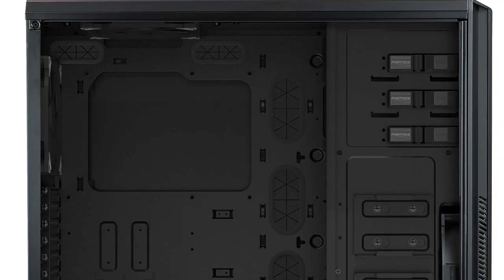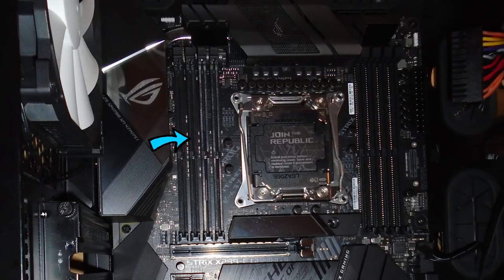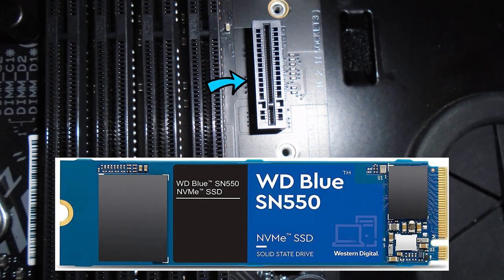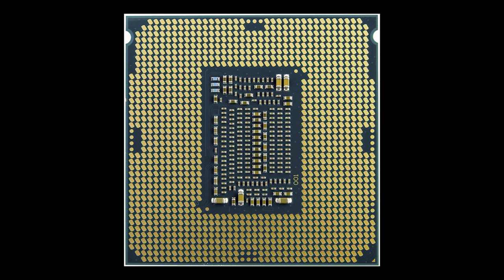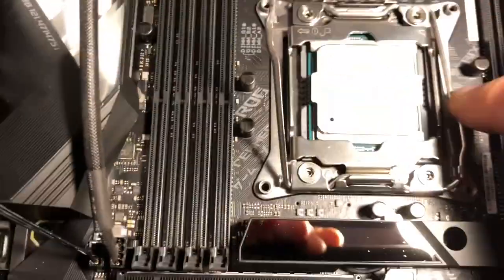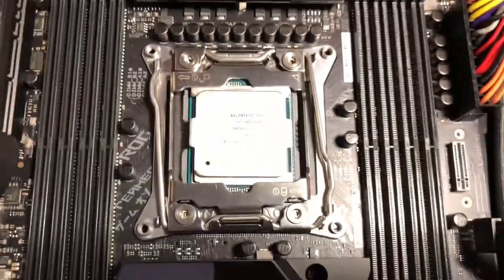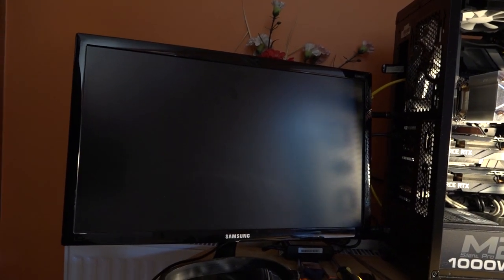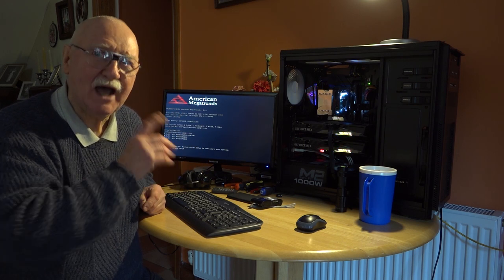Quarantine Freedom Flight Update 3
It's been an interesting week. One by one the new computer parts were delivered. Then yesterday (Saturday) the last part arrived and I began the assembly using the old, and cleaned out Flight-1 case.  But did it work?  Here are the results of that endeavour. The video is 19 minutes long; 1080p HD and is free to download and use with no attribution necessary. Enjoy!